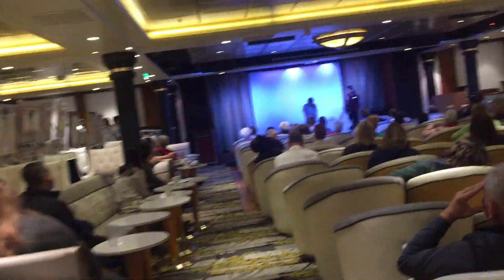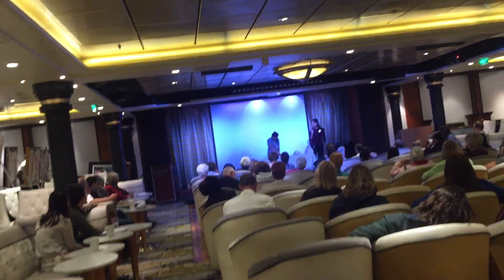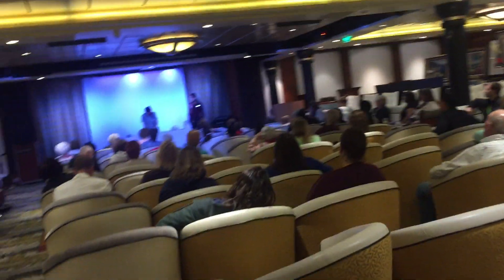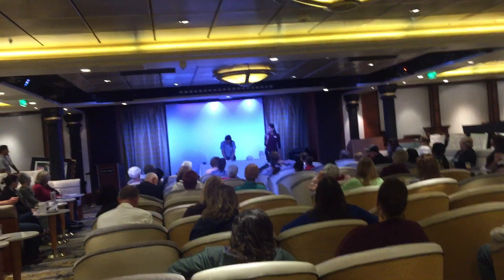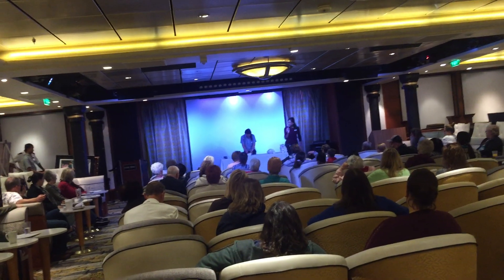MAY 20-30,2018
EXPLORER  OF  THE   SEAS
ROYAL  CARIBBEAN